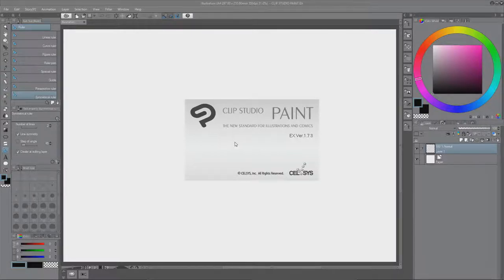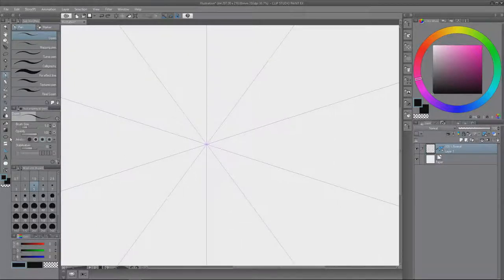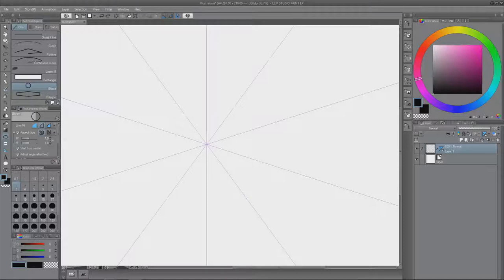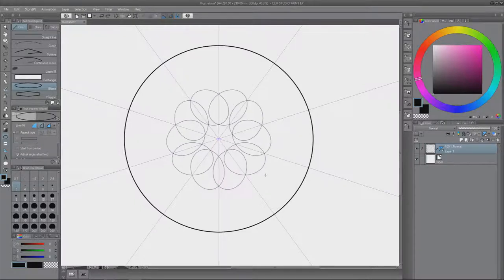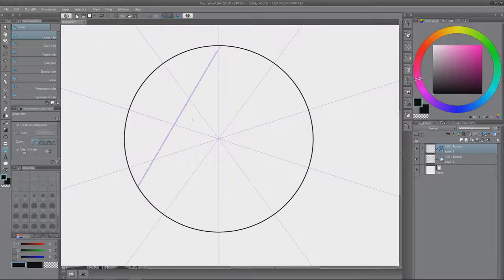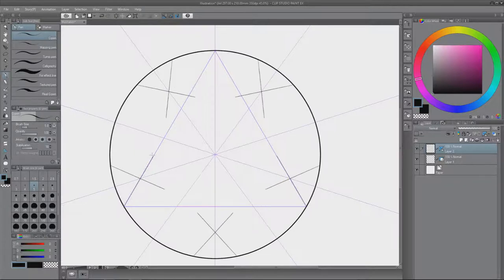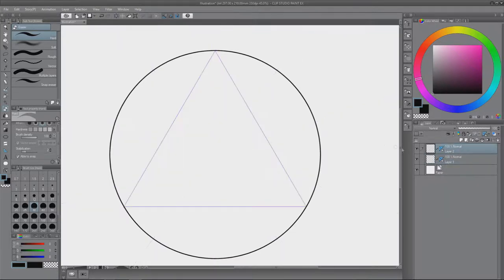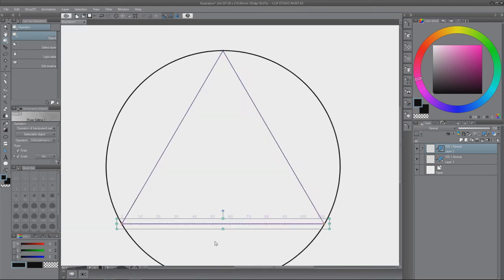CSP EX magic circles/ruler tips and tricks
Sorry for some audio issues.